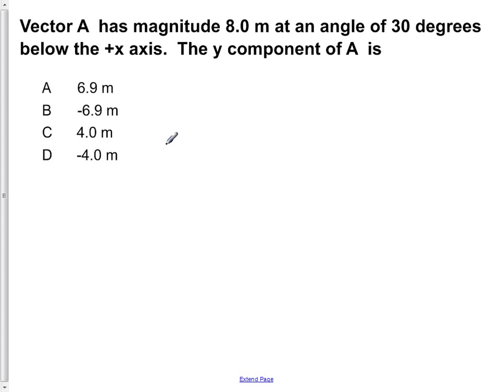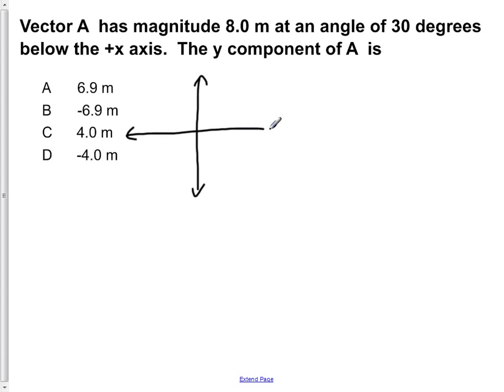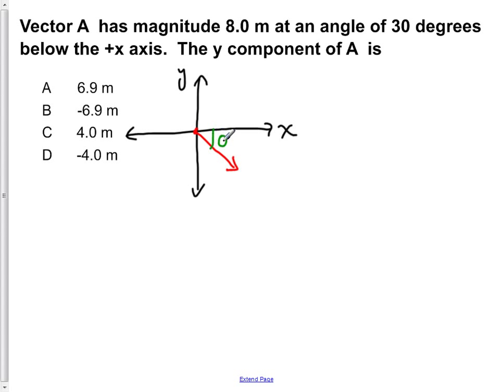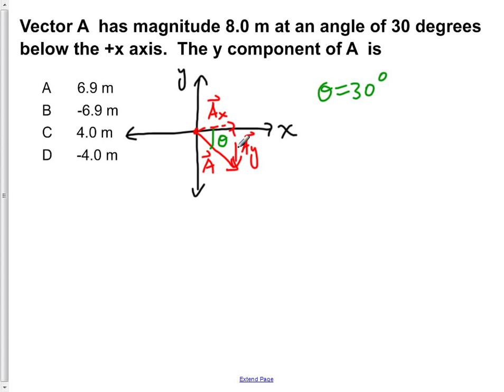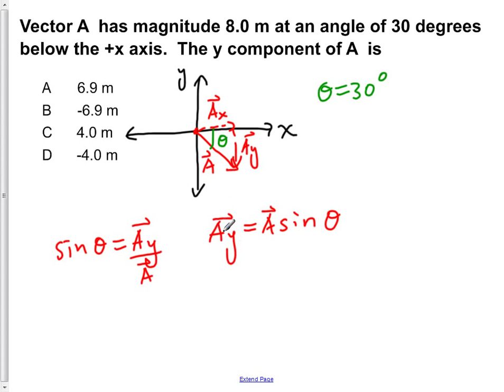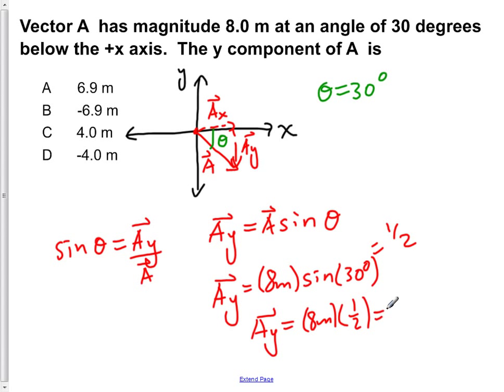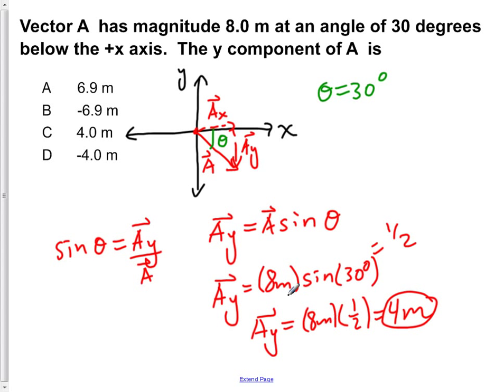AP Physics B Kinematics Presentation #58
Vector A  has magnitude 8.0 m at an angle of 30 degrees below the +x axis.  The y component of A  is

Slide text:  58 Vector A has magnitude 8.0 m at an angle of 30 degrees below the +x axis. The y component of A is A 6.9 m B -6.9 m C 4.0 m D -4.0 m